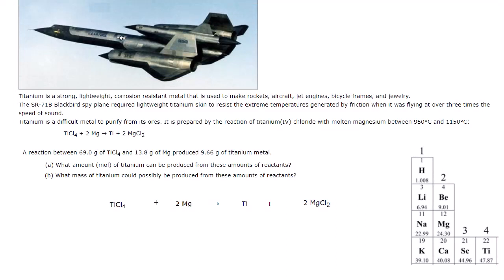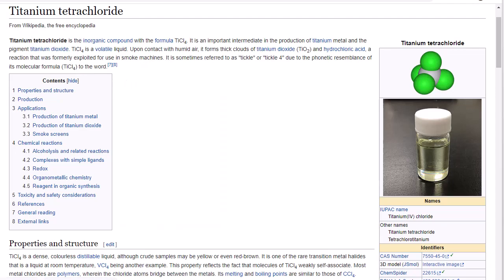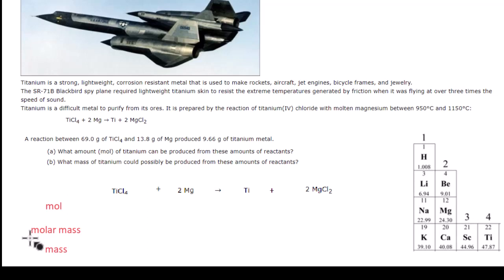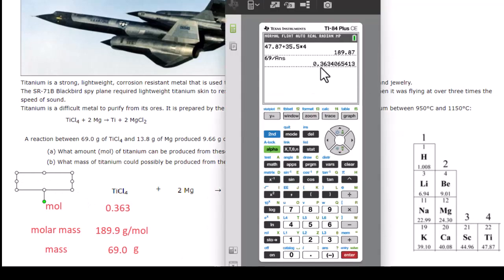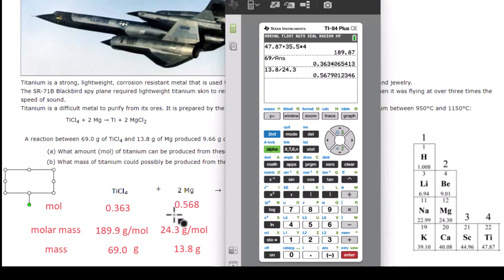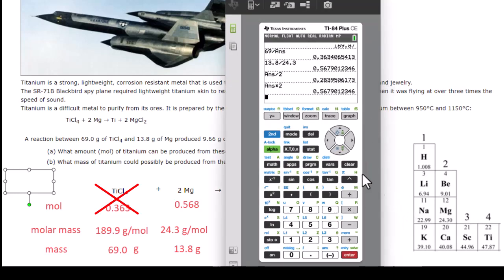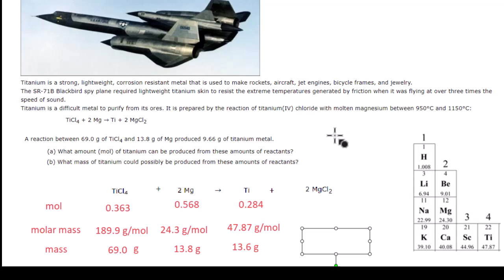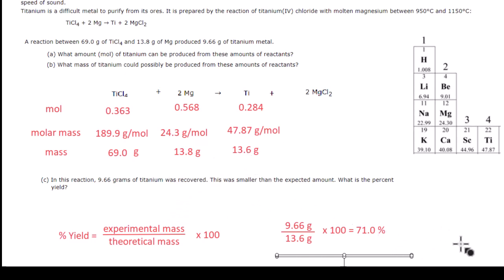AP03.60 Titanium Tetrachloride and Magnesium Limiting Reactant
A limiting reactant problem using TiCl4 and Mg finishing with a percent yield calculation.
Be sure to watch the industrial scale version of this reaction.

To watch the full set of experiments with TiCl4, Chemical Force